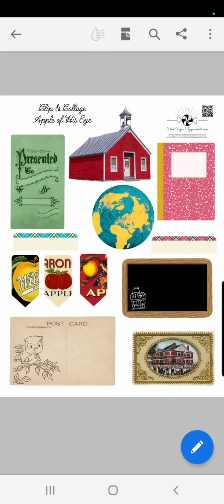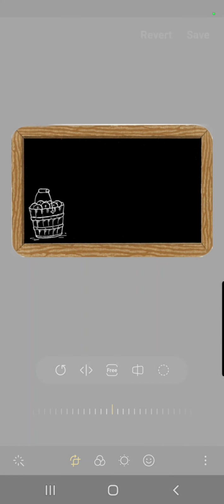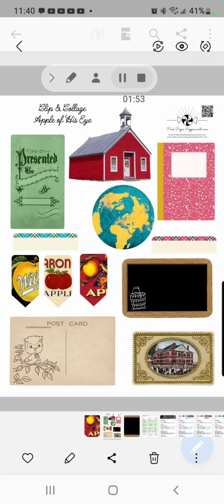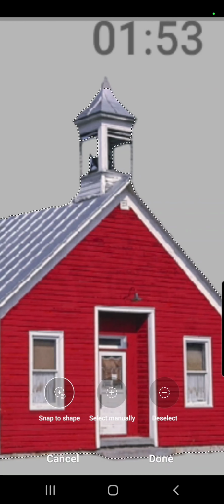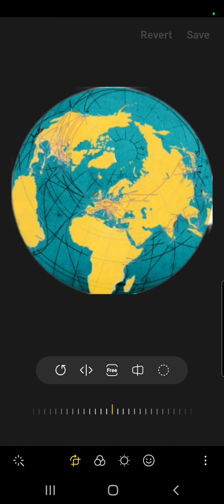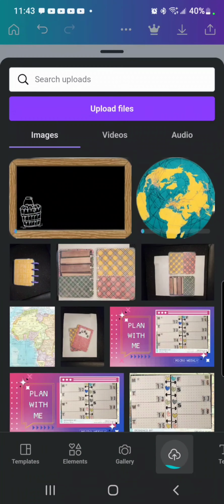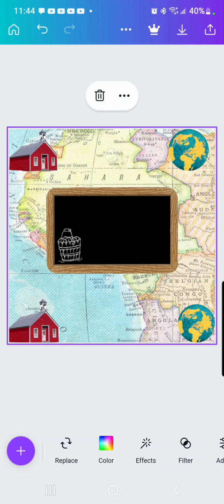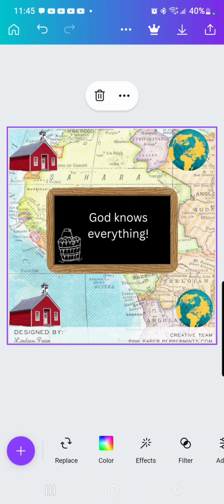How to make a digital page on your phone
Here I show you how to make a digital page on your phone. I used Adobe Acrobat Reader, my phone's photo editor in the gallery, and Canva.

It may be a little different on your phone so if you have any questions please let me know.

Here is what I used in this video: Pink Paper Peppermints "Apple of His Eye" kit ephemera page 1.

Here is where you can find the whole kit and all the elements:

I also used Adobe Acrobat Reader, which is a free app you can get on your phone.  it reads PDF files.

I used Canva which is also a free app, but also free online. Canva just helps you to add more to a photo you want to share.

If you have any questions on either program, let me know.

Note: I'm sorry for the two notifications I got in the video. I thought I edited those out. Also sorry if the video is blurry. I don't know why it came out blurry for me.